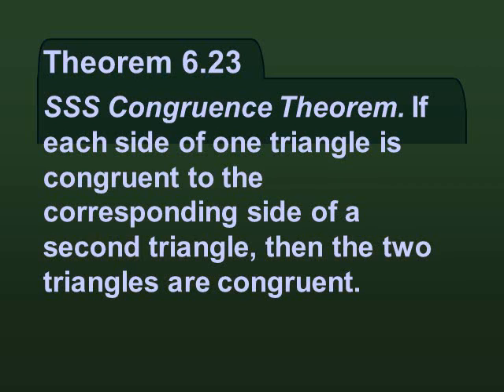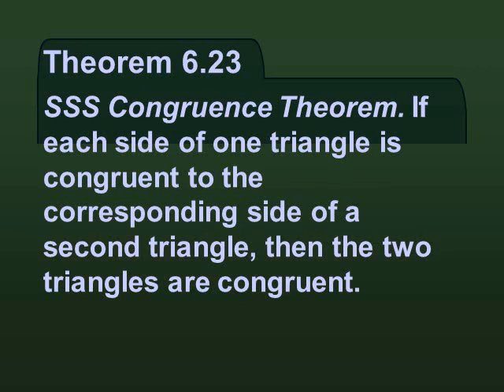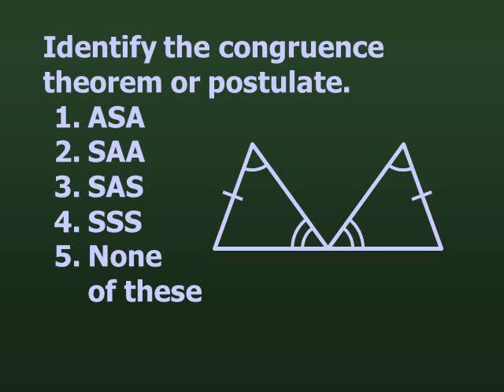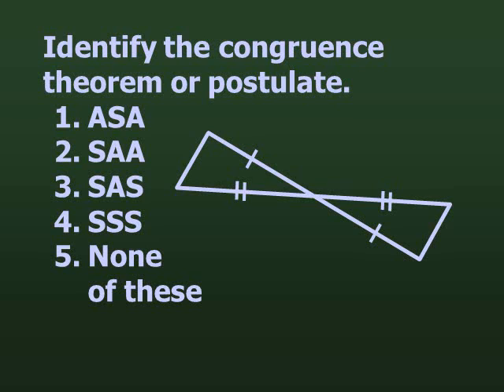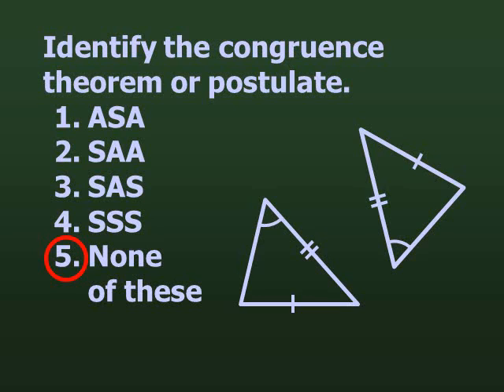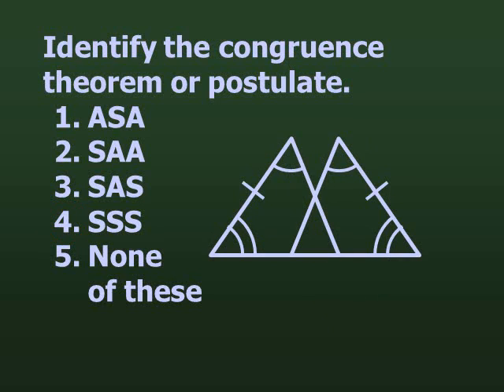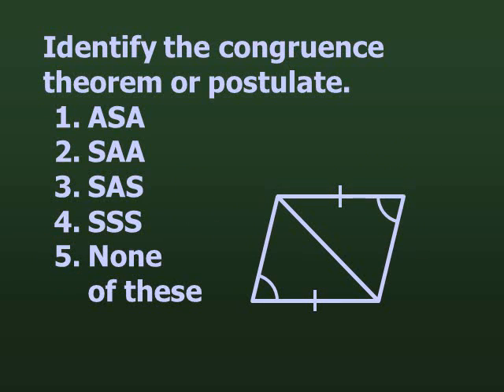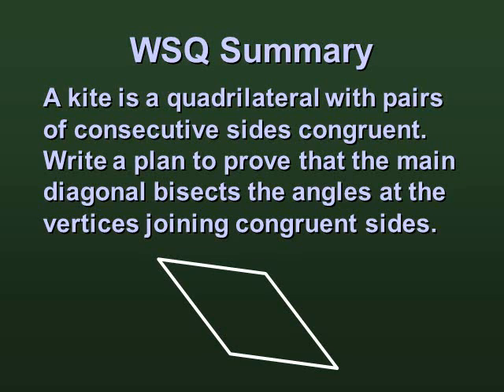Geometry 6.8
Conditions for Congruence Triangles